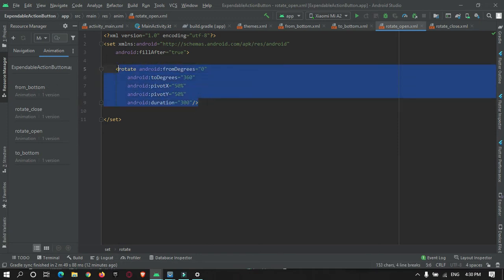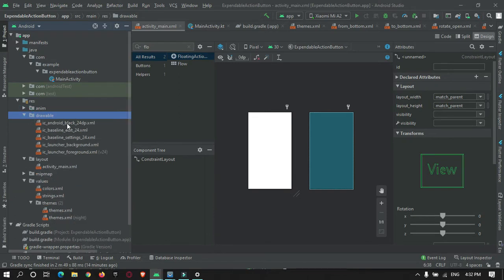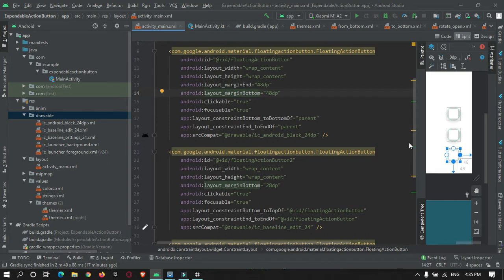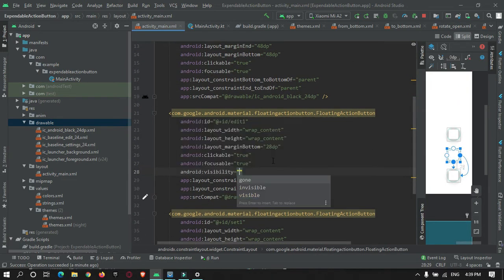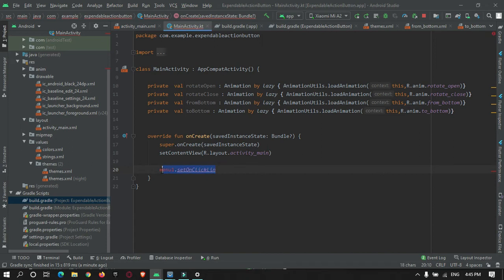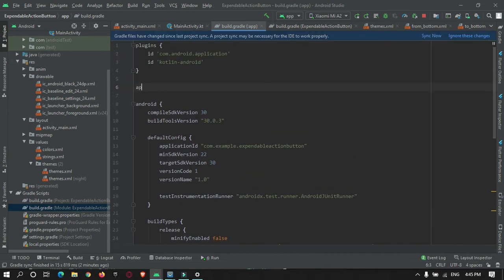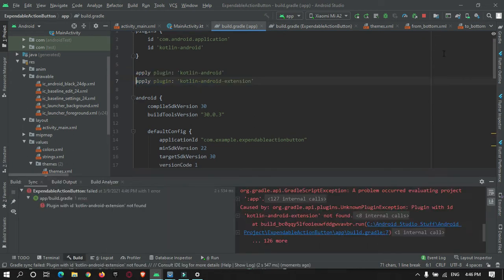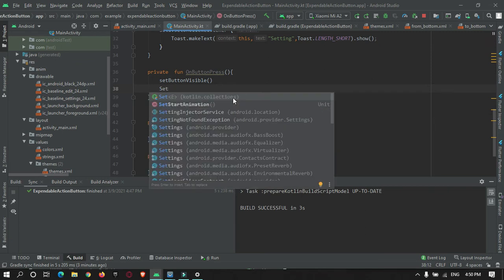Android Floating Action Button Animation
Was this Tutorial helpful? Spread Motivation on me by supporting Hi Guys, Welcome to Proto Coders Point, In this Android Tutorial Article, we will learn How to Implement the Floating action button with an animation pop-up menu example.

What is a Floating Action Button?
The floating action button is special and different as compared to the normal button. They are in a circle or round button in android that will be floating above the UI. This Floating Button is known as the primary action used by users to perform the main task.

For Example: Using a Floating Button a user can perform actions like adding a new item to an existing list.

So in this article, we will learn how to implement a Floating Action Button in android with a menu pop-up animation example.

NOTE: we are going to implement this project using kotlin android language.